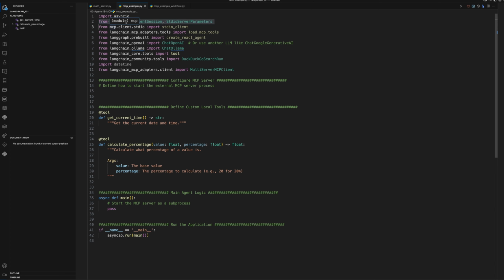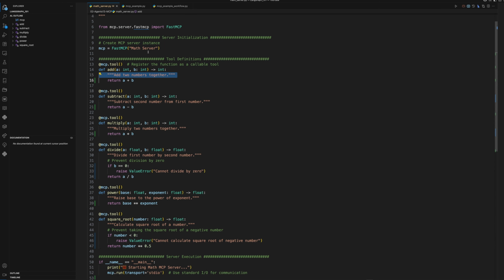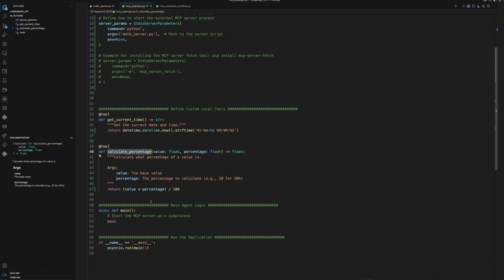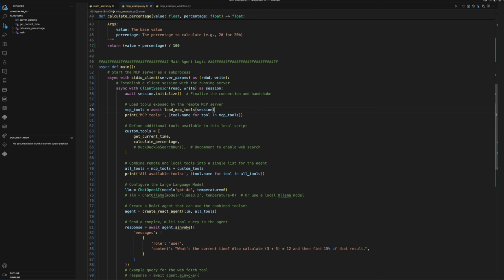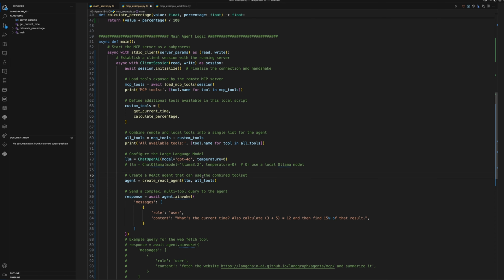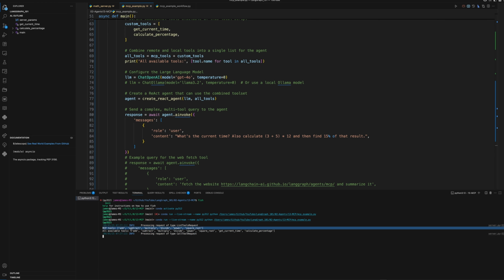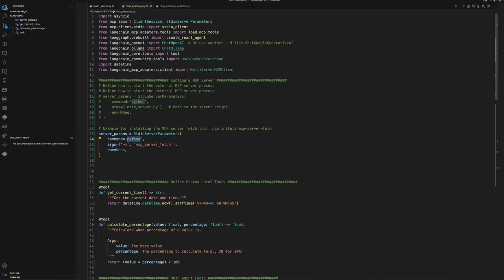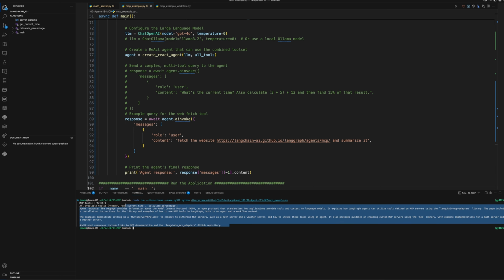Exploring MCP Server Integration in LangChain! | Part 12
🎉 Unlock the Power of LangChain with MCP Servers! 🎉

Today, we're diving into MCP servers, using them with Langchain and LangGraph for enhanced AI workflow automation. This tutorial covers creating a simple MathServer, walking through the necessary files and coding steps for setup. Learn how to integrate external api integration for robust applications.

Want to build robust and efficient AI applications using LangChain? This beginner-friendly tutorial will show you how to harness the power of MCP (Multi-Computation Protocol) servers to streamline your workflows. Learn to create custom tools, integrate existing services, and supercharge your LangChain agents!

🚀 What you'll learn:

*   Set up a basic Math Server using the Fast MCP Python package.
*   Add custom tools like current time and percentage calculation to your MCP server.
*   Integrate an existing Fetch tool MCP server.
*   Configure MCP servers and create an LLM agent.
*   Execute queries using LangChain with your custom MCP tools.

Perfect for developers of all levels, this video provides step-by-step instructions and clear explanations to get you started with MCP servers in LangChain.

⏱️ Timestamps:

0:00 Introduction to MCP Servers
0:25 Setting Up a Simple Math Server
1:15 Configuring the MCP Server
2:02 Creating and Adding Tools
4:08 Running the MCP Server
5:38 Using Pre-Made MCP Servers
7:26 Conclusion and Best Practices

👍 Did this video help you level up your LangChain skills? Share your thoughts and questions in the comments below! 👇